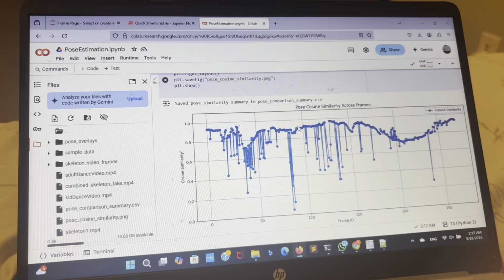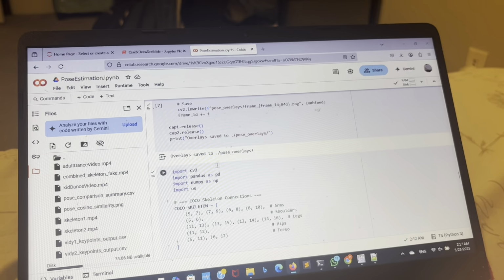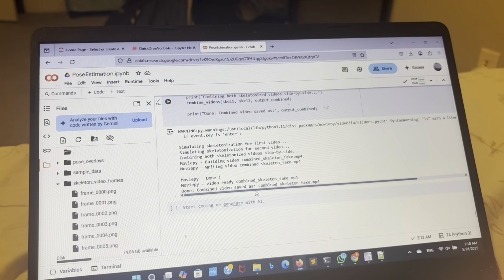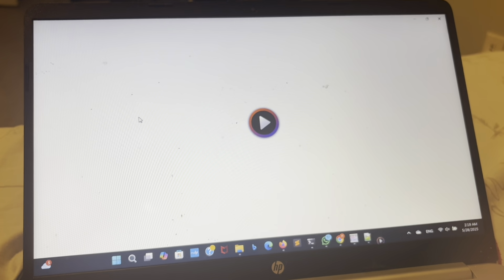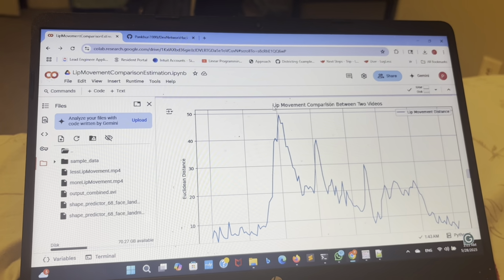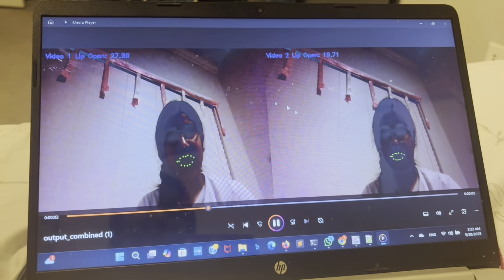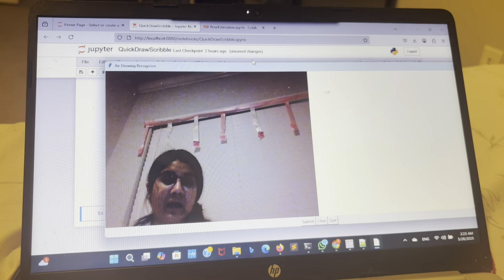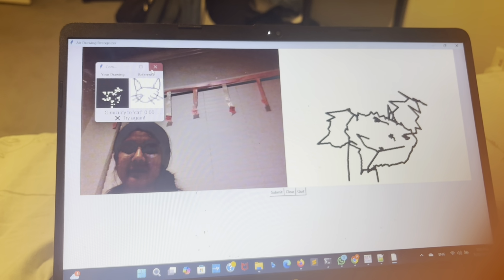HopeNest AI DevNetwork Hackathon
This video takes you through the working and brief explanation of my project for this hackathon .

Chapters-
Introduction: 00:00
Pose Estimation Step: 00:25
Lip Movement Comparison Step: 04:56

Timestamps -
00:00 Introduction
00:25 Pose Estimation Step
04:56 Lip Movement Comparison Step
08:17 Quick Draw Scribble Step